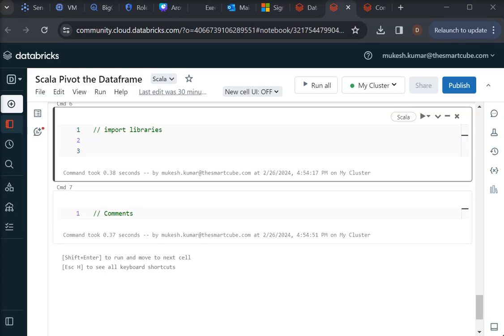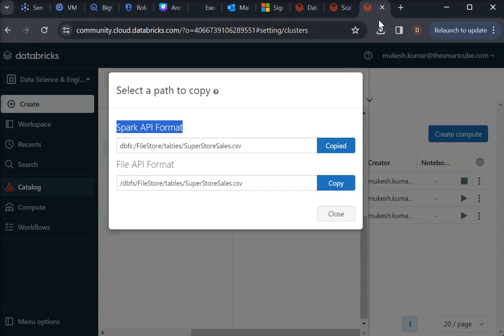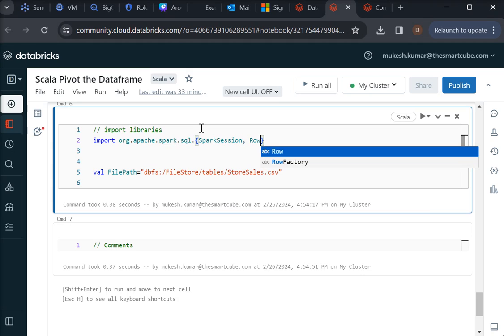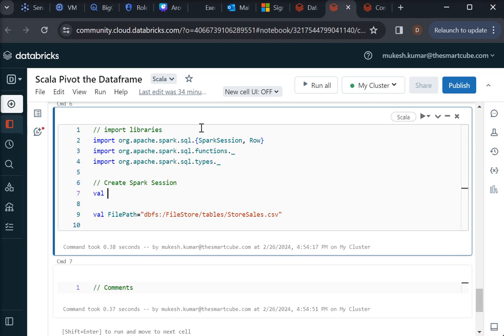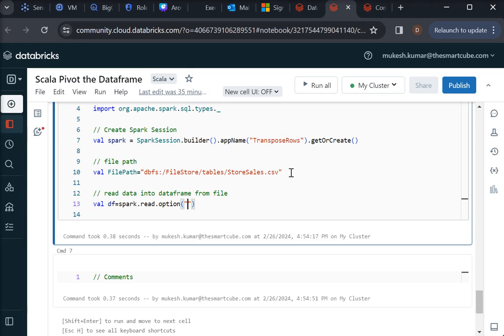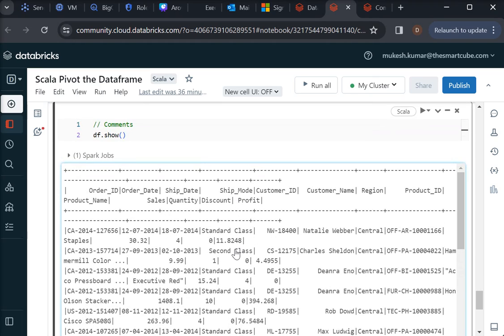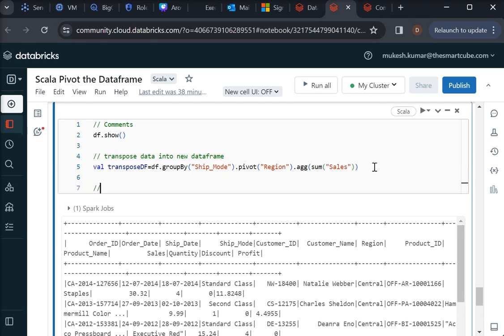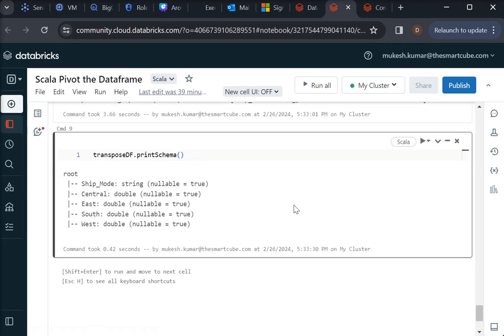Scala — Transpose or Pivot | Rows to Columns in Dataframe | Databricks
In this tutorial, you will learn "How to Transpose or Pivot | Rows to Columns in Dataframe by using Scala" in Databricks.

Data integrity refers to the quality, consistency, and reliability of data throughout its life cycle. Data engineering pipelines are methods and structures that collect, transform, store, and analyse data from many sources.